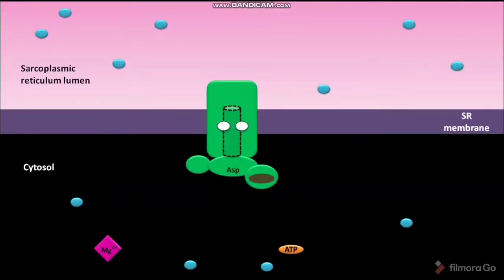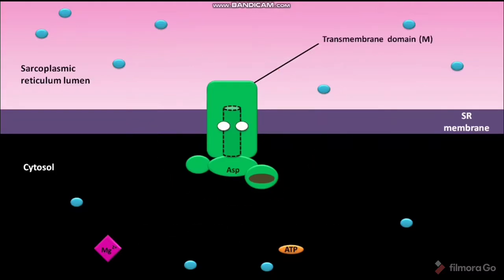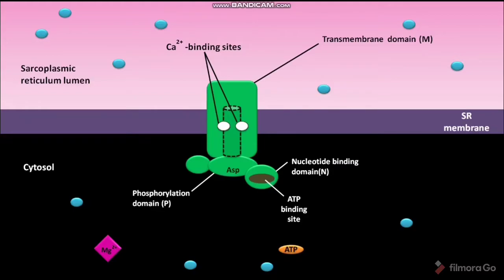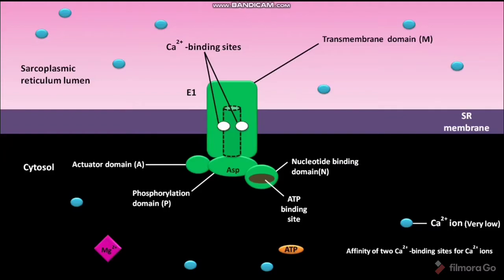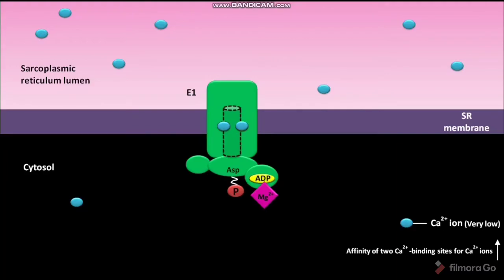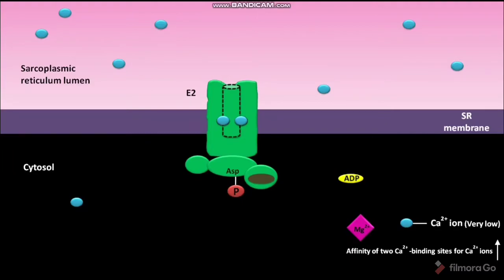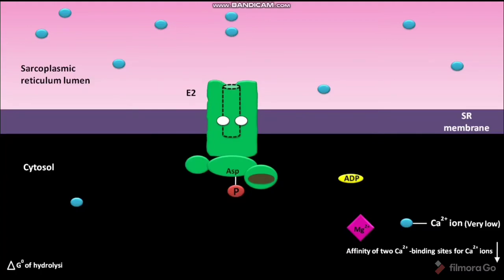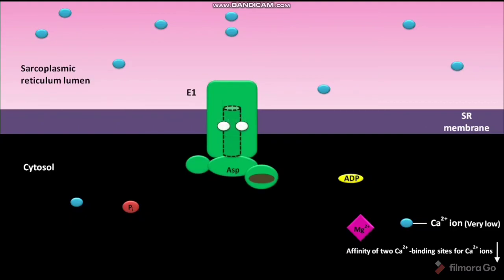Operational model of Ca2+ ATPase in the SR membrane of skeletal muscle cells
This video tells us about the active transport of calcium ion through the P class Ca2+ ATPase pump from the cytosol to the sarcoplasmic reticulum lumen of a skeletal muscle cell.